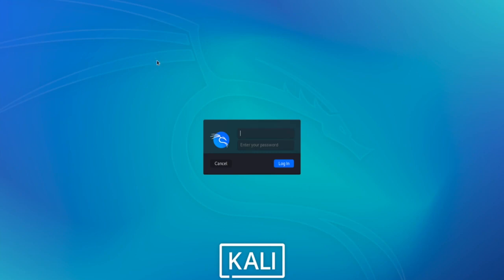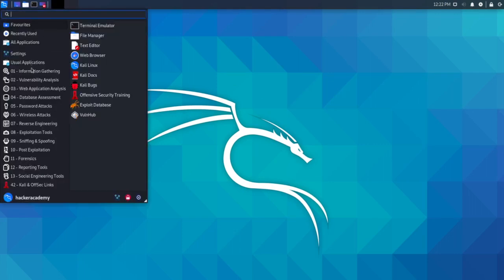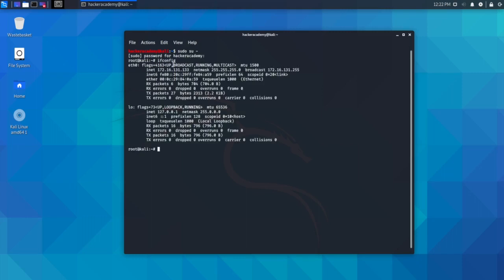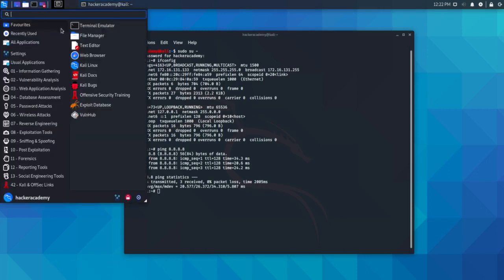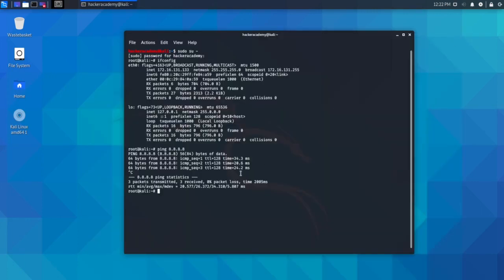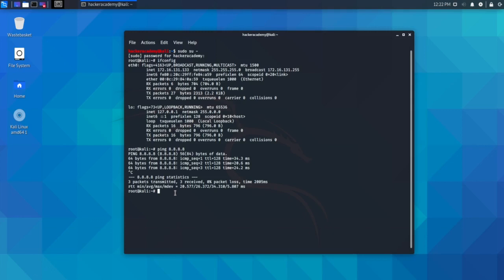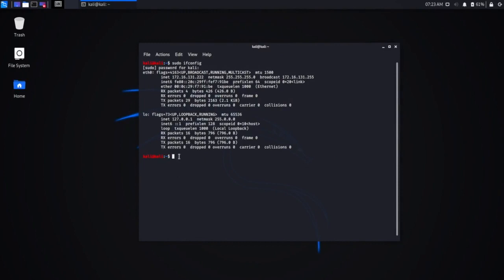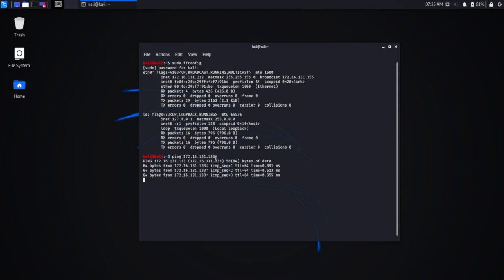22 Installing Kali From ISO File for VMware Step 3